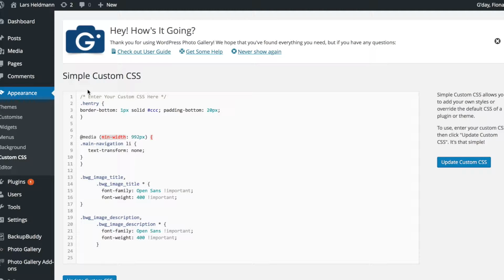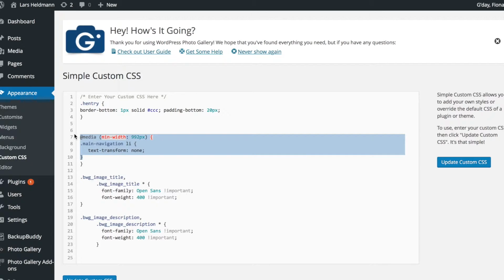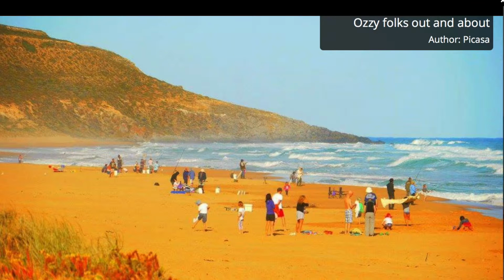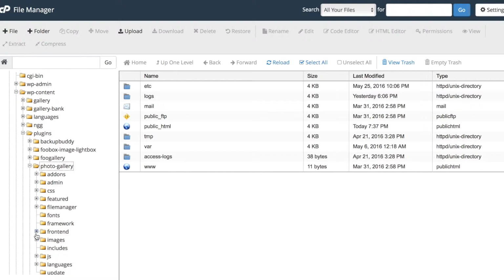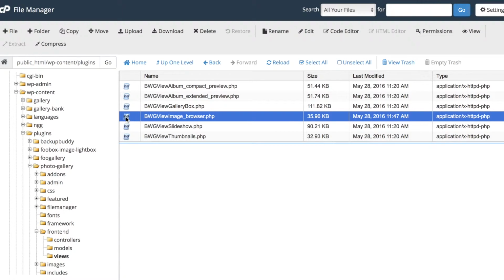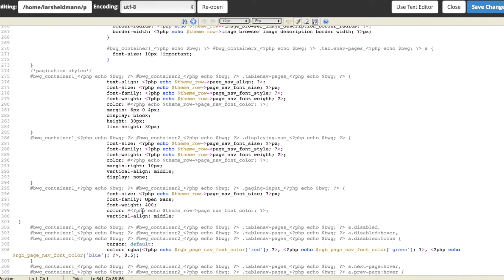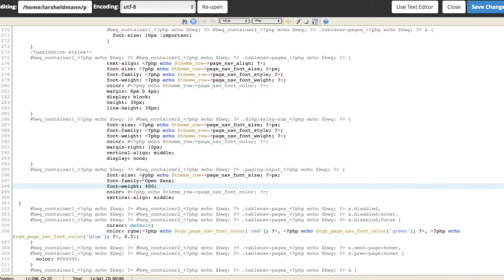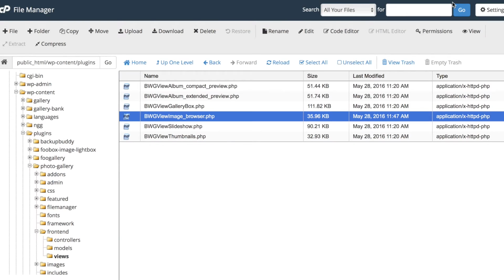Photo Gallery update font cPanel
Review of Simple Custom CSS WordPress plugin and a look at a few examples, such as adding a line and changing the default theme uppercase menu items to sentence case.  Then a look at php editing in the WordPress File Manager as accessed via the cPanel.  An example of changing the font settings on the navigation numbers for the plugin Photo Gallery, which needs to be done each time the plugin is updated if you want sans serif font for the numbers.